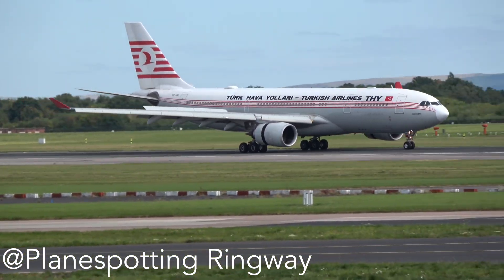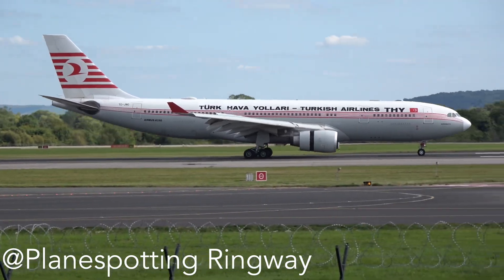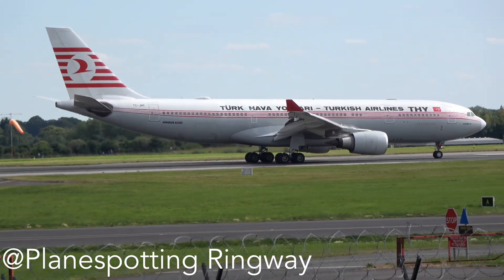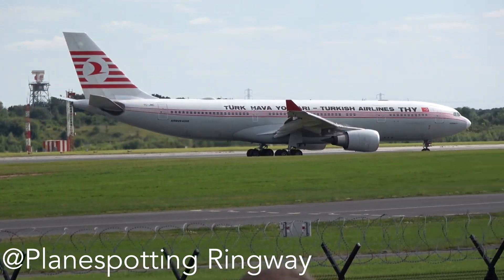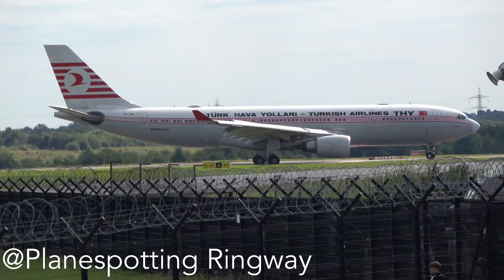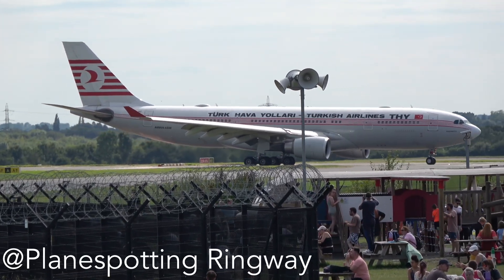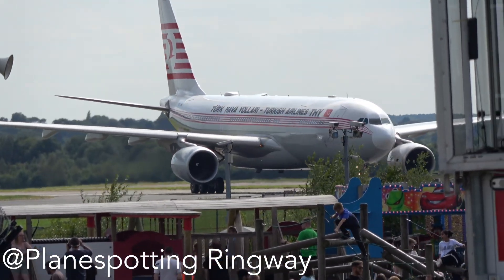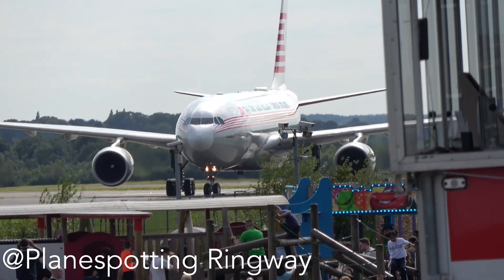TURKISH AIRLINES A330-200 ‘RETRO LIVERY’ ARRIVES AT MANCHESTER AIRPORT (MAN/EGCC), 11/08/24 ✈️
I headed down to the airport earlier this afternoon to capture this stunning Turkish A330 in the retro livery! I had actually never seen this aircraft in person before with it having been to Manchester only a handful of times over the years, so it was great to catch it especially in such good conditions! I believe Turkish used this livery in the late 70s/early 80s, and is definitely one of the favourite retro livery’s I have seen!